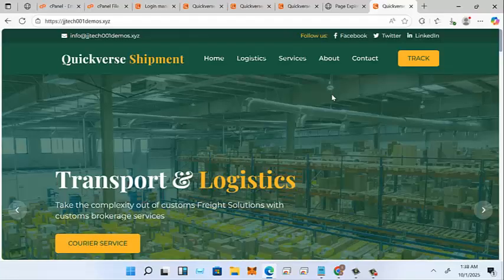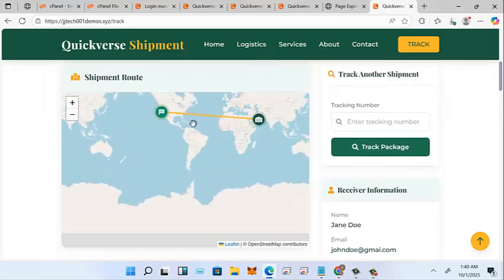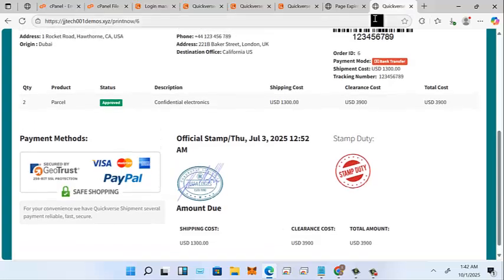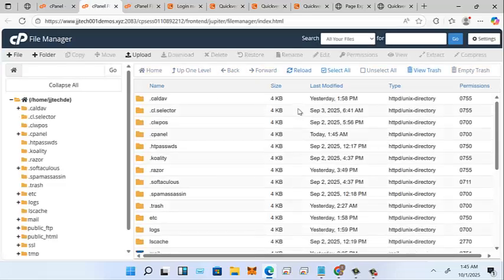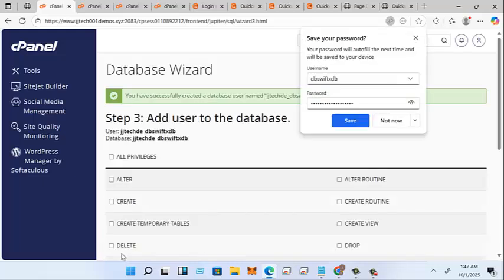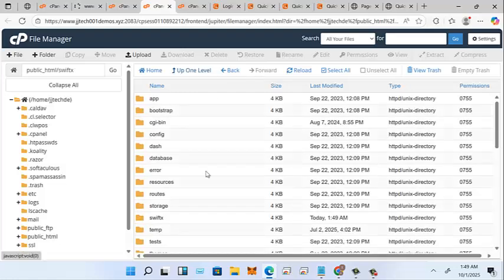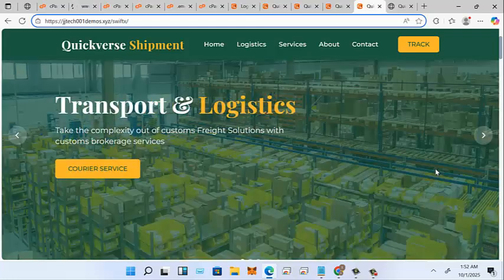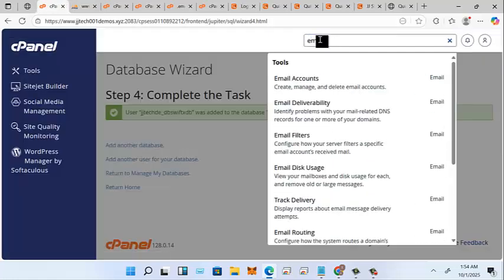How to create build a shipment courier website with live map tracking Email notifications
Want to build your own shipment courier website with professional features? 🚚 In this step-by-step tutorial, I’ll show you how to create a fully functional courier and logistics website that includes:

✅ Live map tracking for real-time shipment updates
✅ Automated email notifications for customers
✅ Responsive design that works on mobile & desktop
✅ Easy-to-use admin panel for managing shipments

By the end of this video, you’ll know exactly how to set up your own courier or delivery tracking system — perfect for logistics companies, startups, and entrepreneurs who want to offer seamless shipping services.